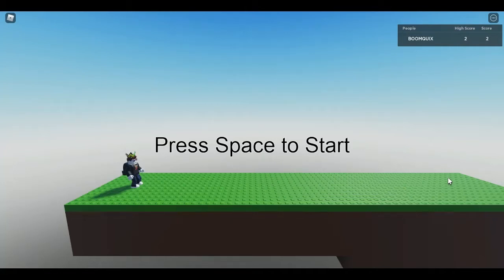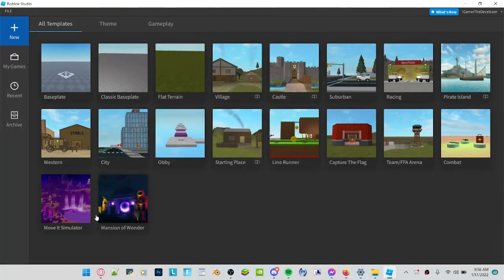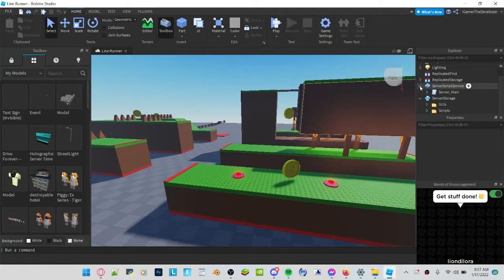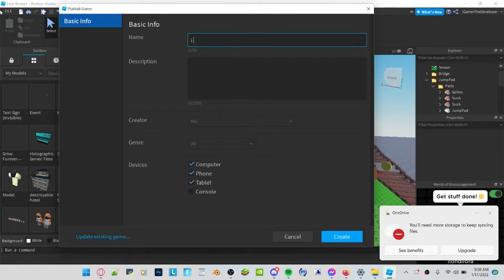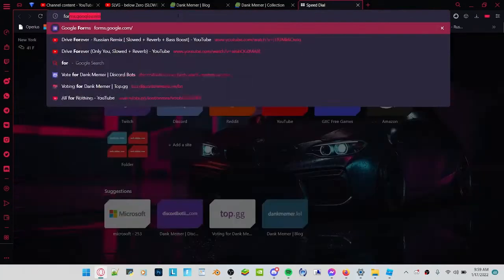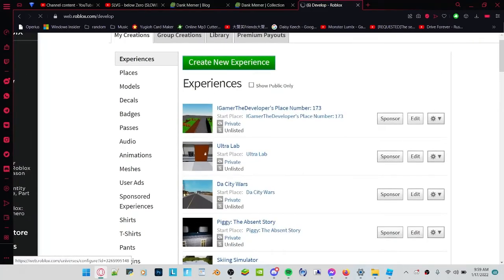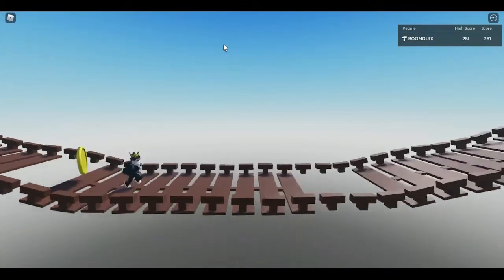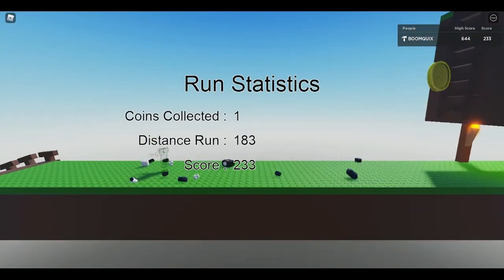How to create a Roblox Game under 30 seconds! (Roblox Studio Tutorial/Hack)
What's up guys, THE ROBLOXIAN LEGEND is back and today, I'm going to show you guys how to make your own Roblox game in LITERALLY Under 30 seconds, not joking guys. It's really easy.

Oh and FYI, I'm not talking about creating a ROBLOX game with just a baseplate, but with legit scripts, GUIS, leaderboards, and more ROBLOX things you were see in those popular ROBLOX games!